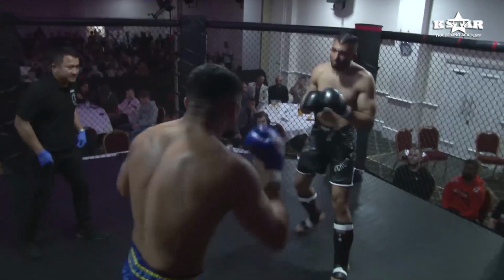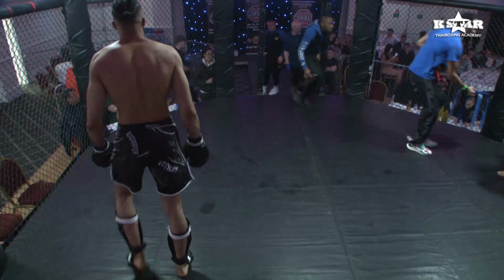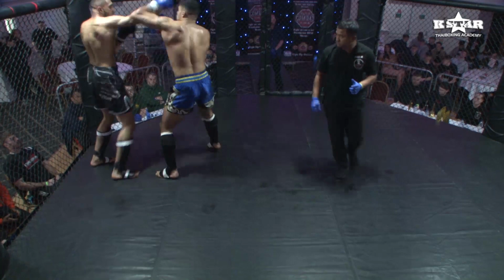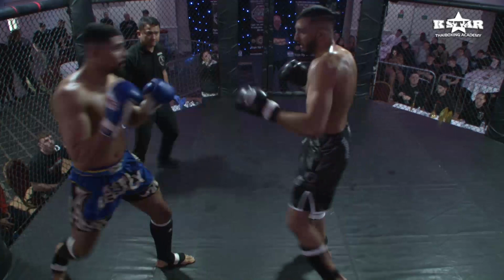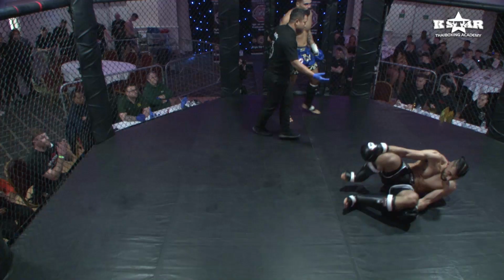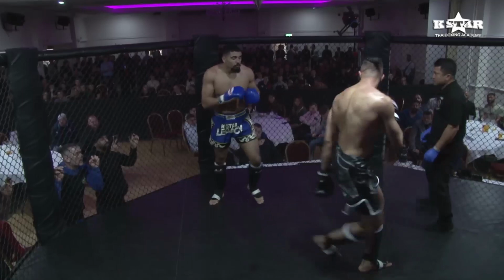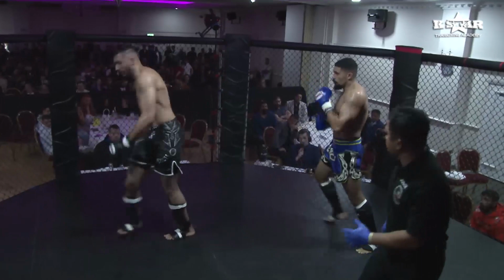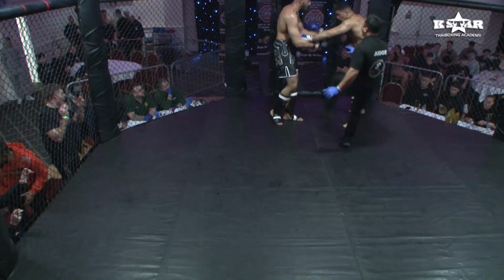Jeeves Singh VS Joe Anderson - 26th Feb - Birmingham